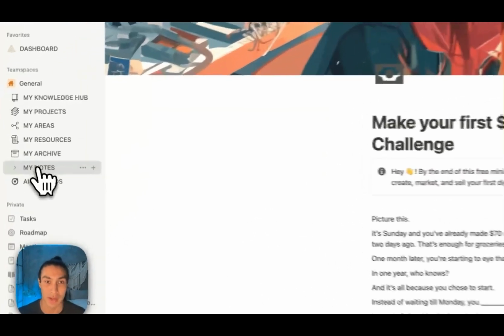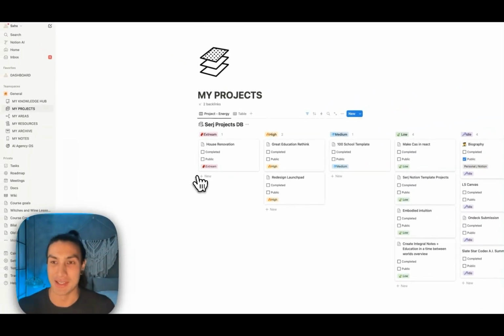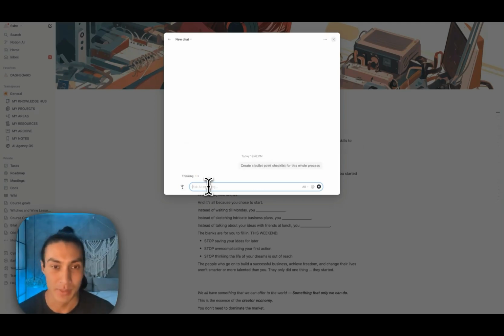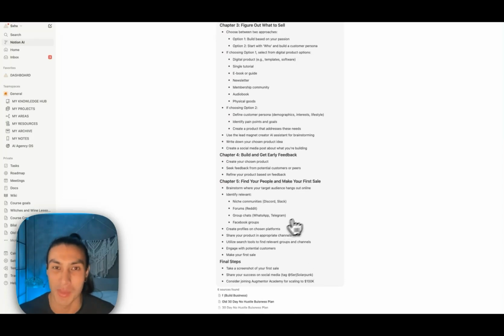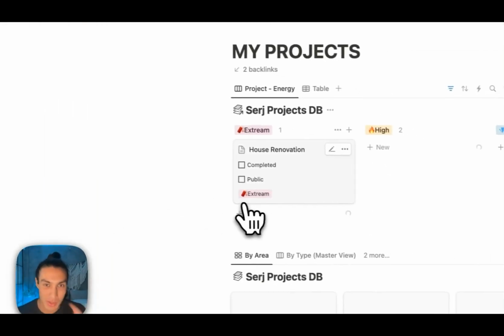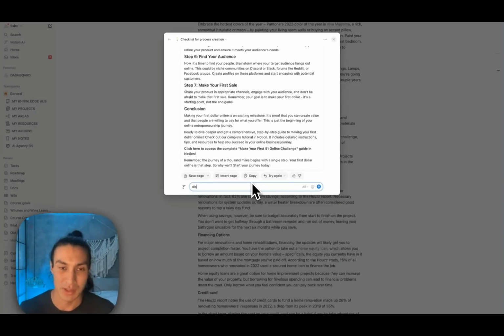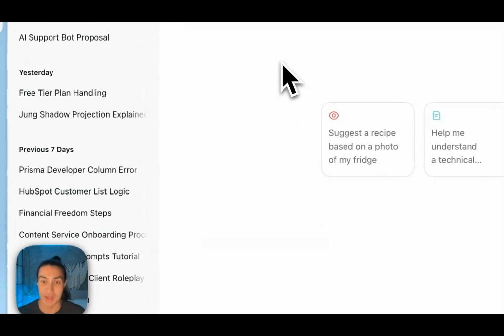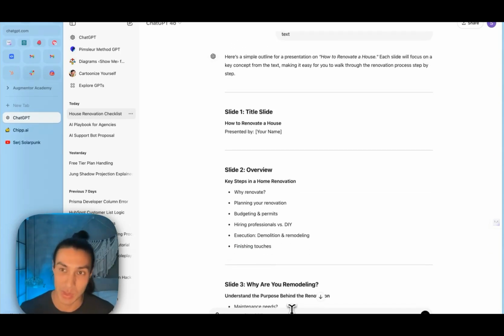The AI C.O.D.E Process pt.2 (Distill and Express): Day 3 - Build a Second Brain in Notion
▬▬▬▬▬▬▬▬▬▬ ► Second Brain Resources ◀︎▬▬▬▬▬▬▬▬▬▬

▬▬▬▬▬▬▬▬▬▬ ► Serj's Resources  ◀︎▬▬▬▬▬▬▬▬▬▬

Use AI and Notion to make more money, free up your time and live in alignment:

▬▬▬▬▬▬▬▬▬▬ ► Create Courses using AI w/ Edu-Creator OS ◀︎▬▬▬▬▬▬▬▬▬▬

▬▬▬▬▬▬▬▬▬▬ ► Social  ◀︎▬▬▬▬▬▬▬▬▬▬

▬▬▬▬▬▬▬▬▬▬ ► Thanks ◀︎▬▬▬▬▬▬▬▬▬▬